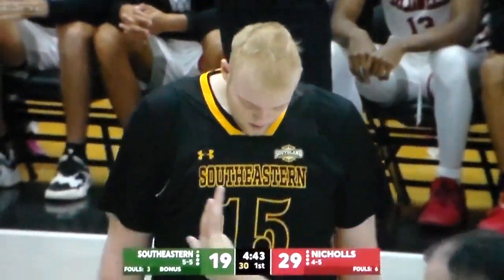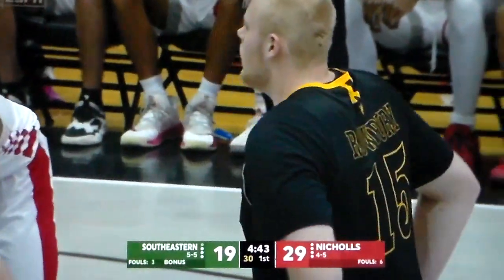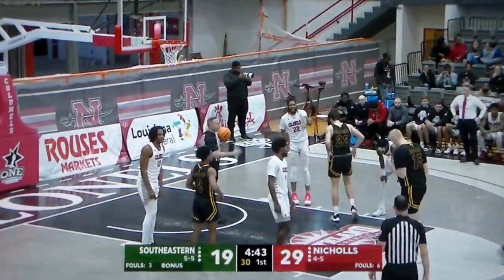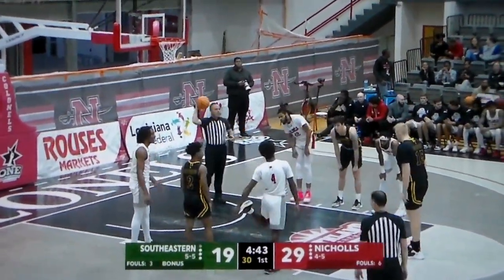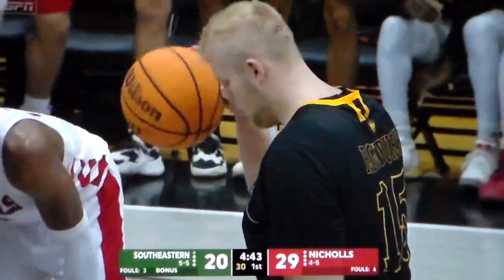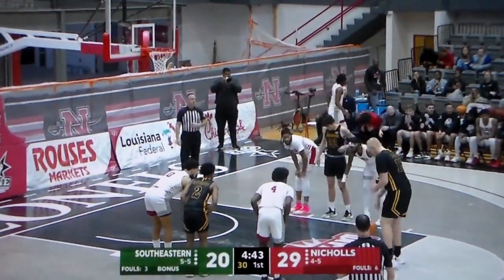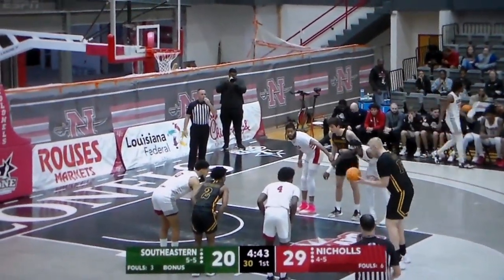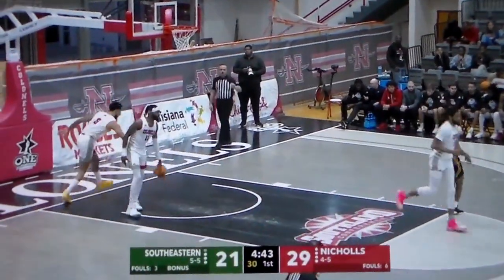Southeastern Louisiana's Brody Rowbury is fouled, makes free throws vs. Nicholls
Southeastern Louisiana center Brody Rowbury is a big player to be reckoned with.  He stands 6'11 and weighs 290 pounds.  He reminds me of Bryant Reeves, who played for Oklahoma State and the NBA's Vancouver/Memphis Grizzlies in the late '90's and early 2000's.   Here, Brody's fouled vs. Nicholls and heads to the free throw line.   He hits both free throws, 12/15/22.